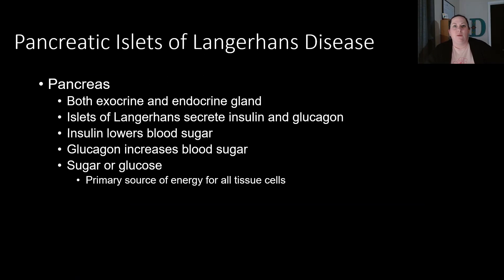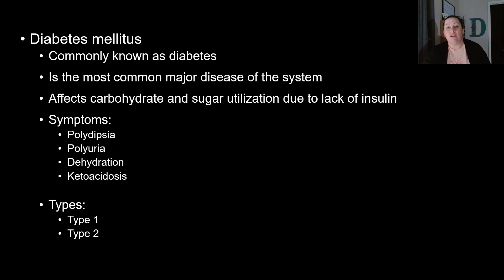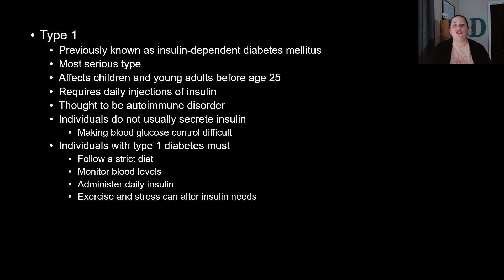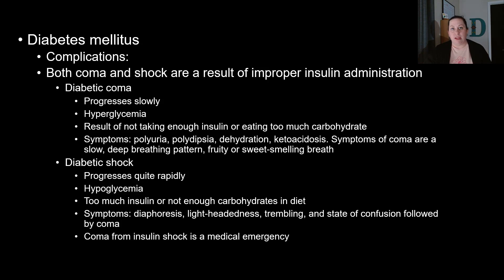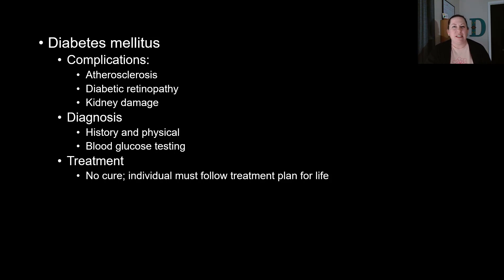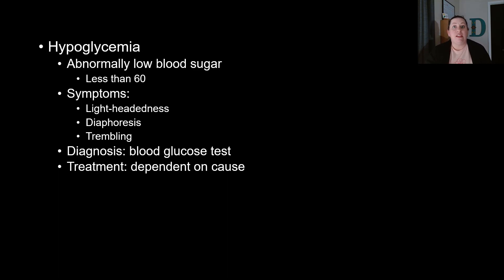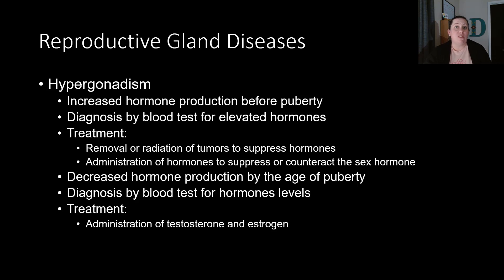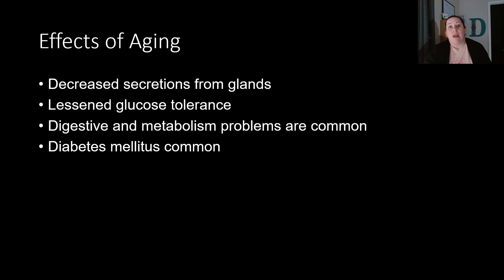Endocrine Diseases and Disorders - Part 2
This finishes the diseases and disorders for the endocrine system.  The focus is on the pancreas, reproductive gland, trauma and aging.